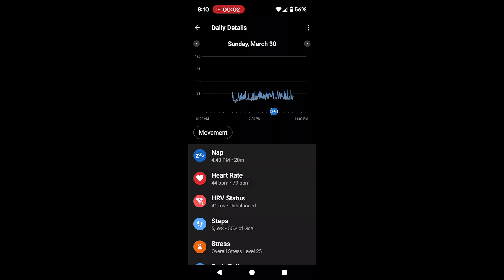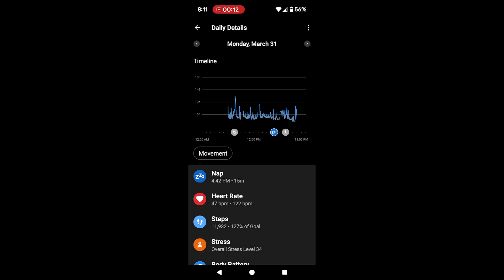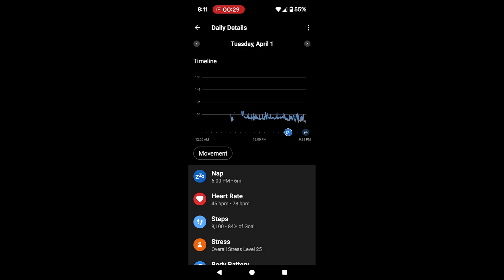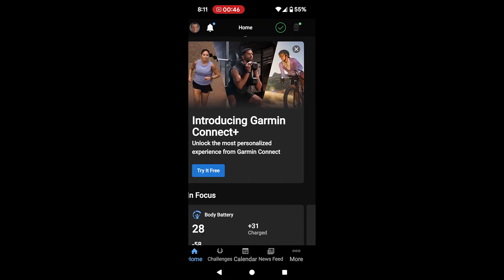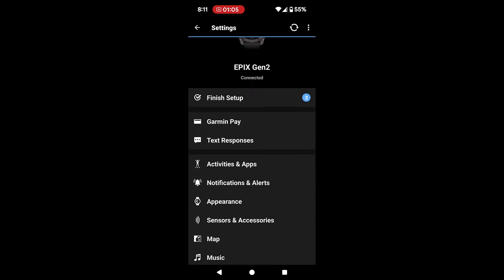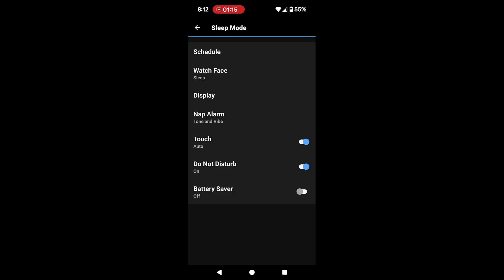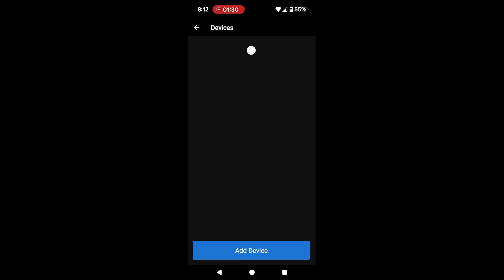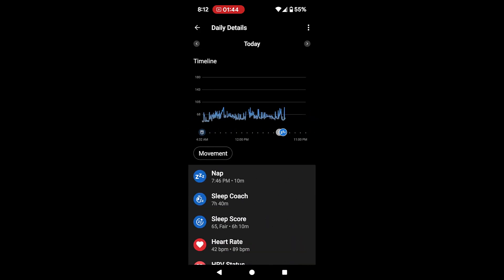Garmin Epix 2 Sleep Score Not Working Here’s How to Fix It!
Garmin Epix 2 ➡️

In this video, I show you how to get the sleep score working on the Epix 2 watch.

Microphone used in the video ➡️